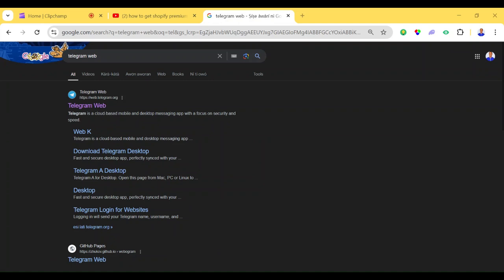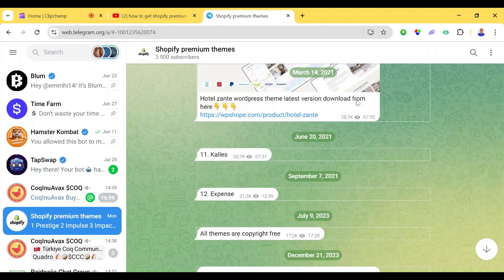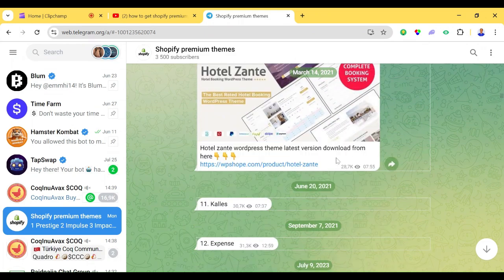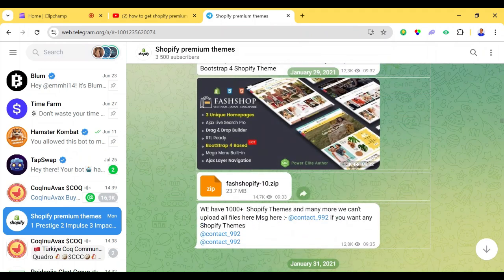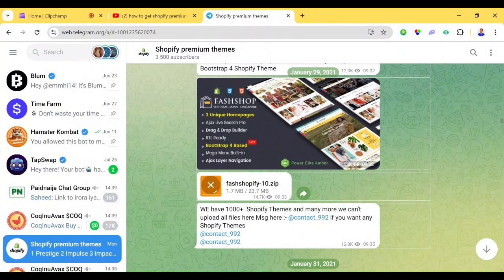How to download Shopify Premium Themes | Unlock FREE Premium Shopify Themes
Unlock FREE Premium Shopify Themes | Step-by-Step Guide for 2024
How to download Shopify Premium Themes for free | Free Shopify themes

Are you looking to elevate your Shopify store without breaking the bank? In this video, I'll show you how to get FREE premium Shopify themes that will give your store a professional and polished look. Whether you're just starting out or looking to upgrade your current theme, this guide is perfect for you!

What You'll Learn:

The best sources for FREE premium Shopify themes
How to install and customize these themes
Tips and tricks to make your store stand out

Why You Should Watch:
This video is packed with actionable steps and resources that will help you get the most out of Shopify without spending a dime on expensive themes. If you want to create a stunning online store that attracts customers and drives sales, don't miss out on this tutorial!